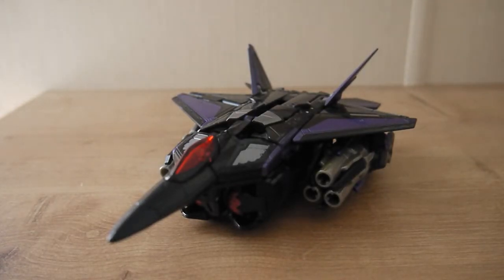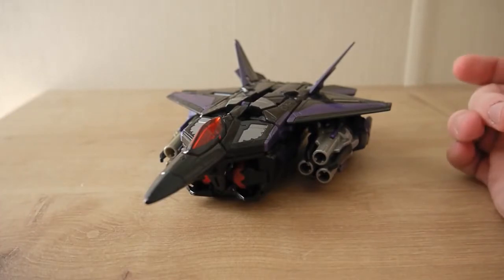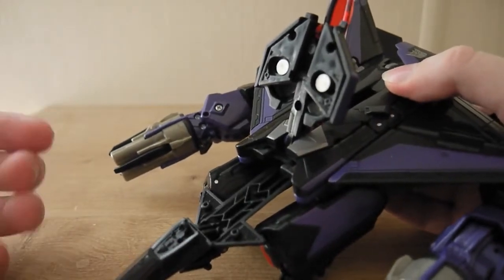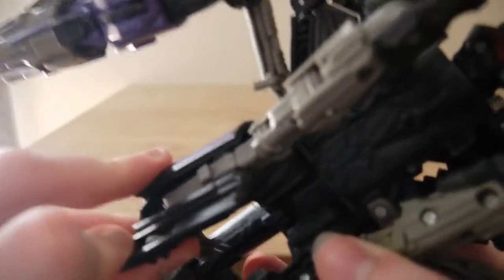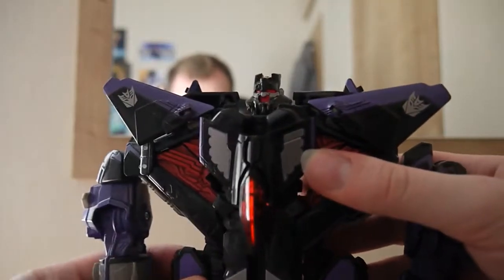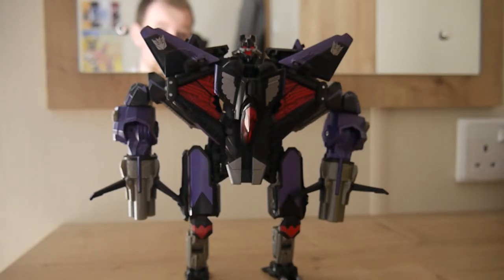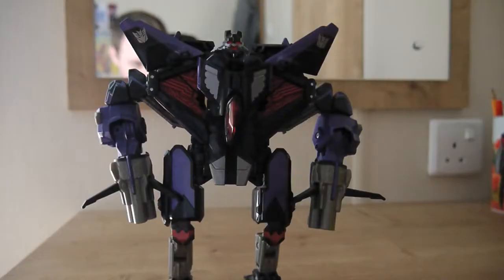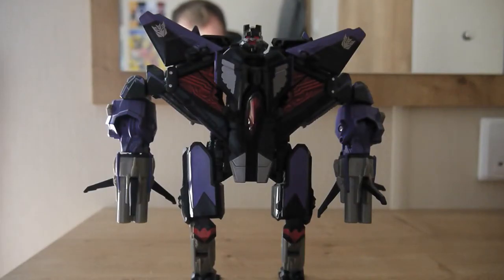Transformers ROTF Skywarp Review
The reviews are back! We're taking a look at the Walmart/ASDA exclusive Skywarp!